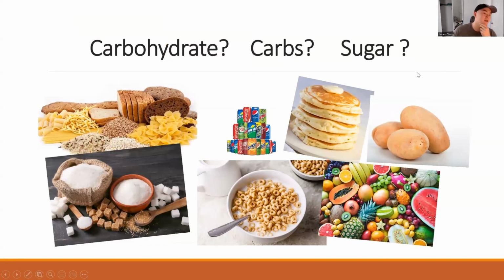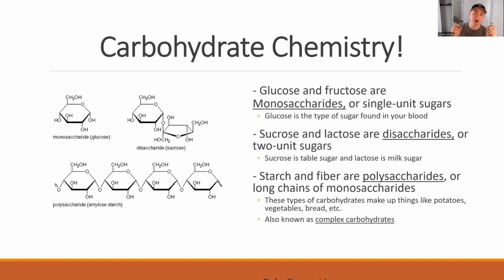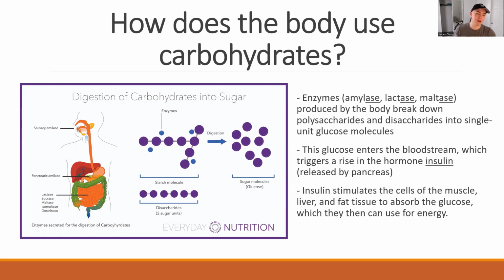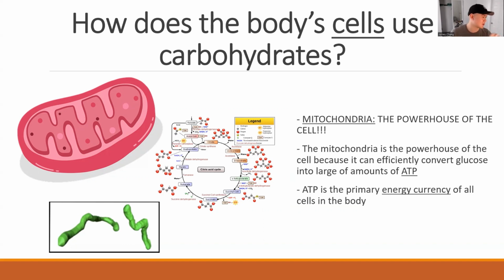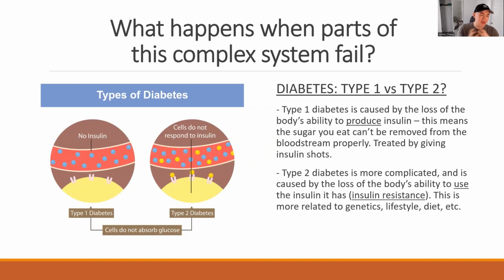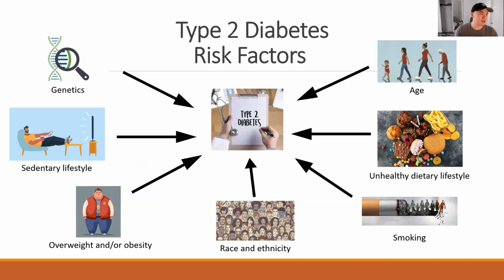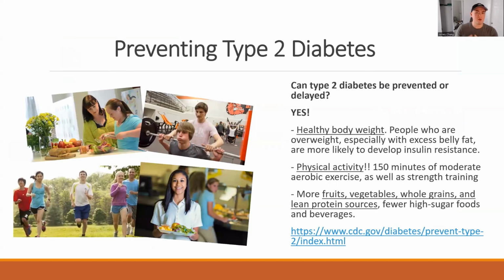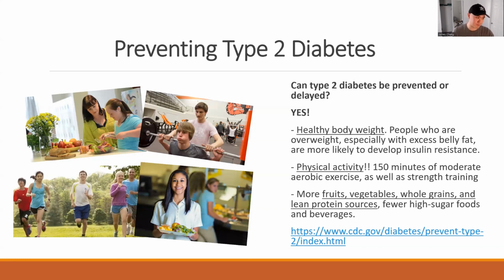Nutrition Basics: Carbohydrates, Sugars, and Diabetes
Note: for the sake of length, this discussion is oversimplified and far shorter than I would have liked. The pathophysiology of diabetes mellitus and insulin resistance has been simplified for an audience with zero background on these topics.

The content is not intended to be a substitute for professional medical advice, diagnosis, or treatment, and does not constitute medical or other professional advice. Reliance on any information provided herein is solely at your own risk. Never disregard professional medical advice or delay in seeking it because of something you have read or seen in James Chung’s material.